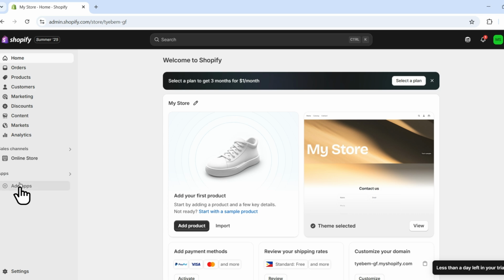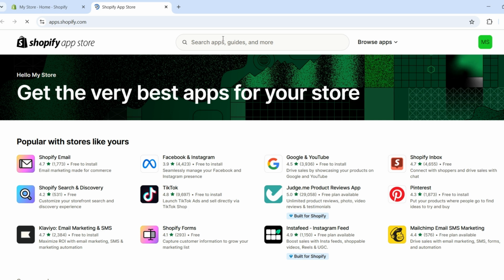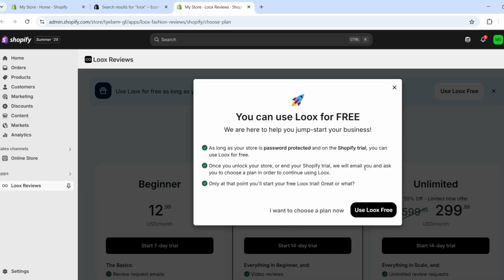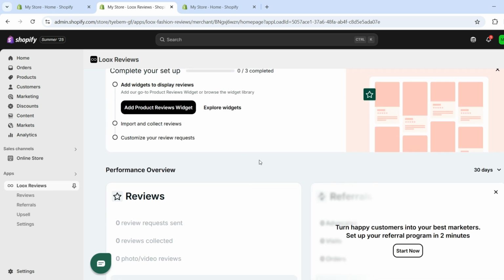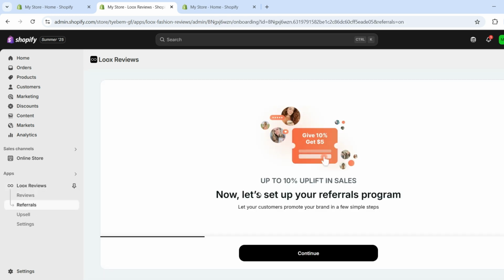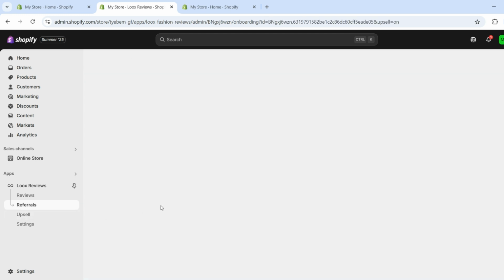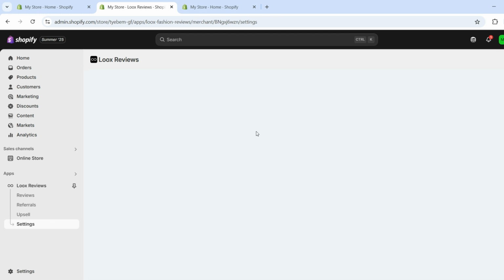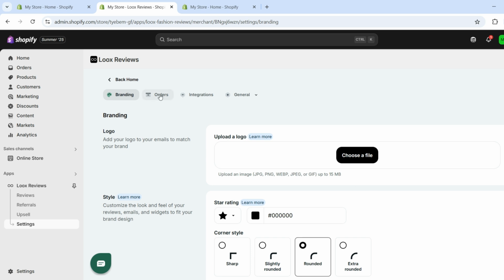How to Use Loox on Shopify 2025 (QUICK GUIDE)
Want to boost trust and sales on your Shopify store? In this tutorial, you’ll learn how to use Loox on Shopify — the powerful product review app that lets you display customer reviews with photos and star ratings.

We’ll cover:

How to install and set up Loox on your Shopify store
How to import reviews (from AliExpress or manually)
Customizing your review widget design
Automating review requests via email
Best practices to get more photo reviews and build trust

Perfect for dropshippers, branded stores, and anyone wanting to increase conversions using real customer feedback — updated for 2025.